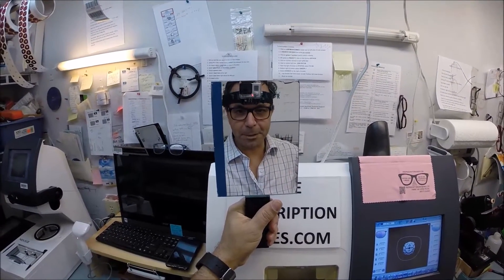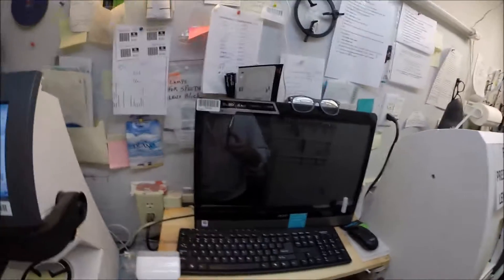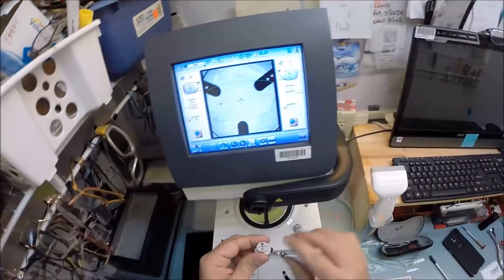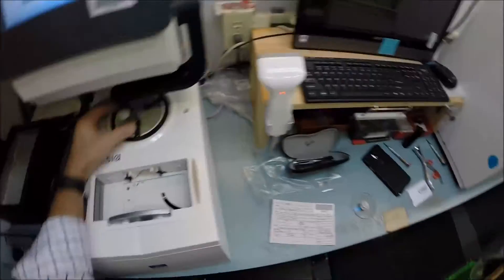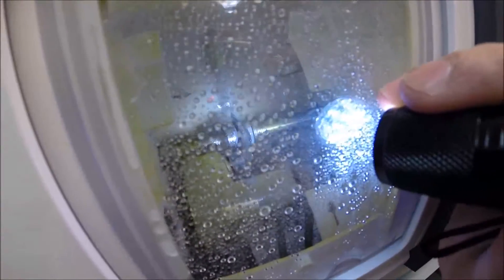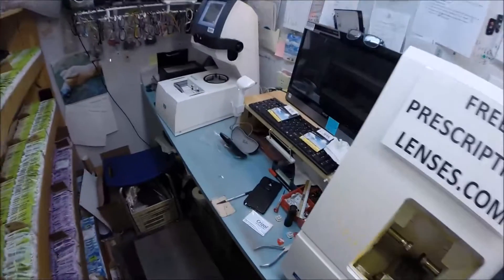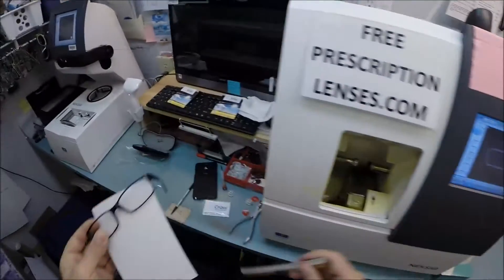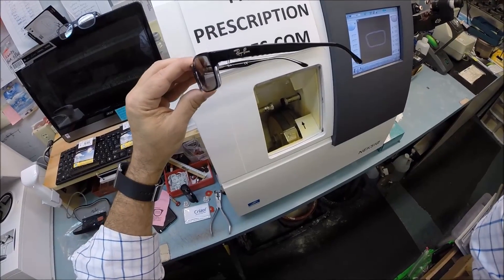SPOILER ALERT: I GET SILLY DURING Roberts Rayban 5114 with Rx Transitions and Crzal Alize Lenses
Watch as I get way too silly and cut unbreakable Rx Transitions gray lenses with Crizal Alize for Roberts new RayBan 5114 size 54 color 2034 black crystal. Staten Island is about to look even cooler!